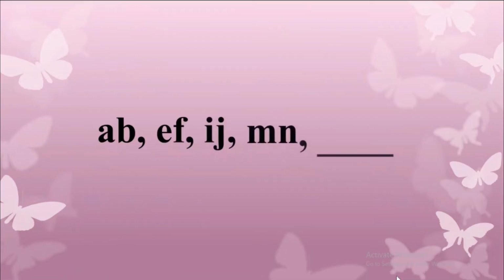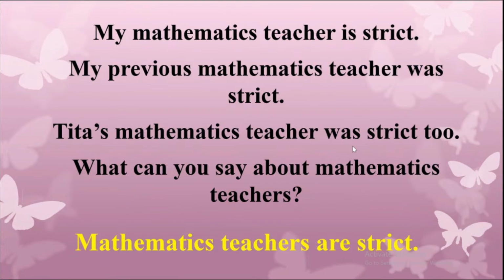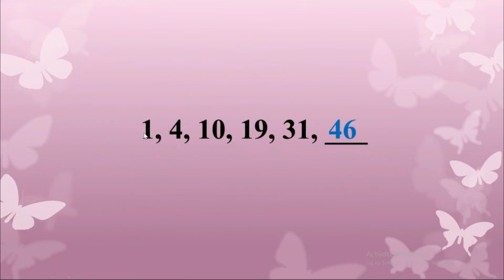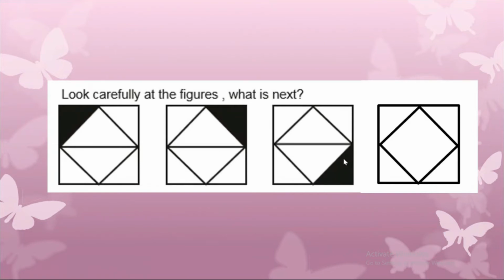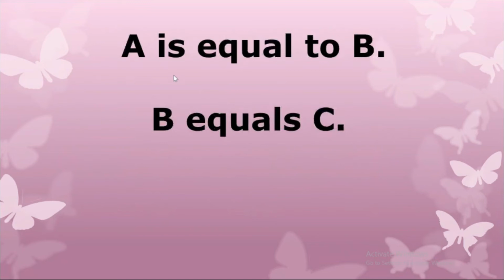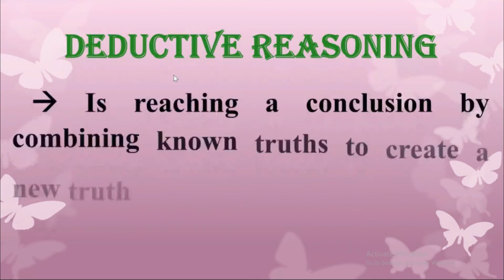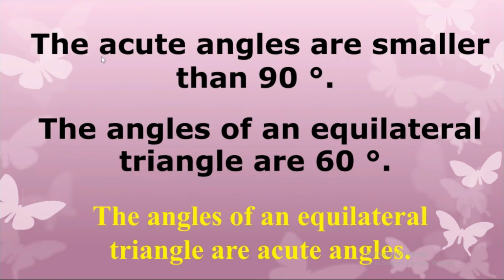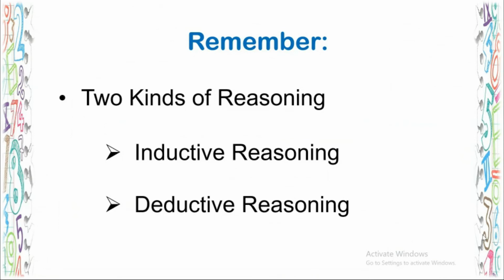Inductive and Deductive Reasoning